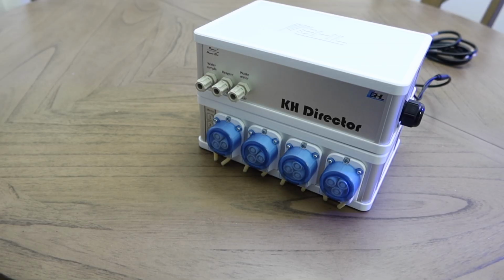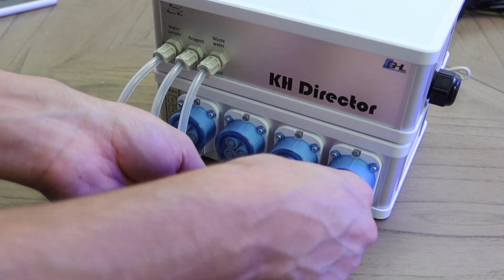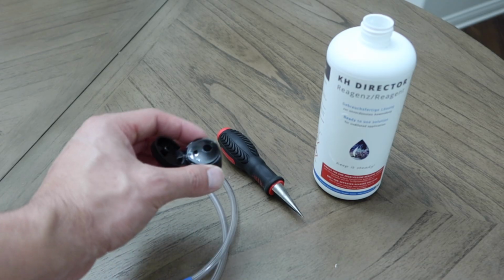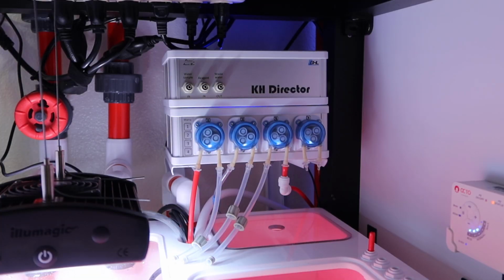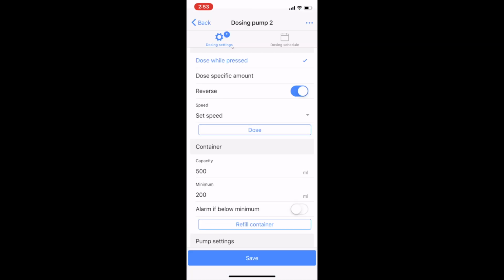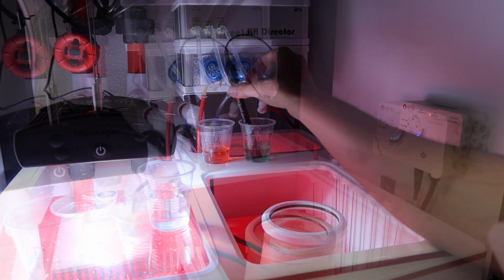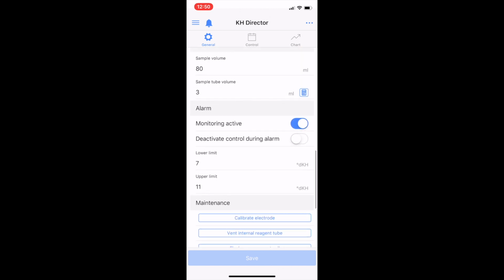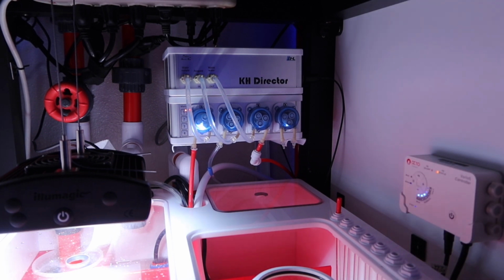GHL KH Director Step By Step Install (Automatic Alkalinity Tester)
Here is a step by step video showing you how to install you KH director by GHL

GRADUATED CYLINDER FOR SAMPLE WATER AND WASTE WATER

50ml Graduated Cylinder, Borosilicate 3.3 Glass, Single Metric Scale, Class B, Karter Scientific 213I11 (Single)

GRADUATED CYLINDER FOR REAGENT

10ml Graduated Cylinder, Borosilicate 3.3 Glass, Single Metric Scale, Karter Scientific 213I10 (Single)